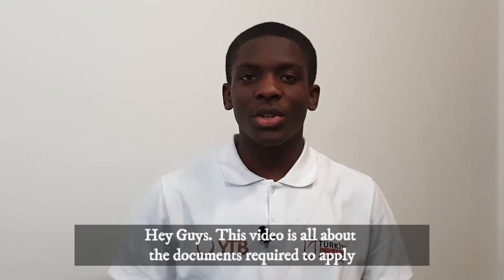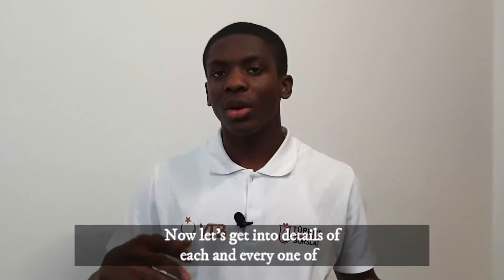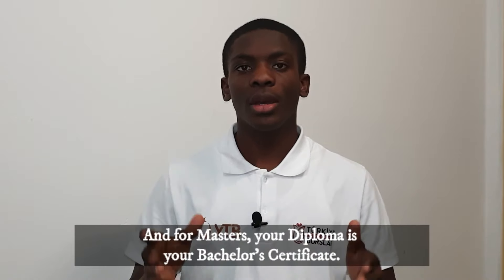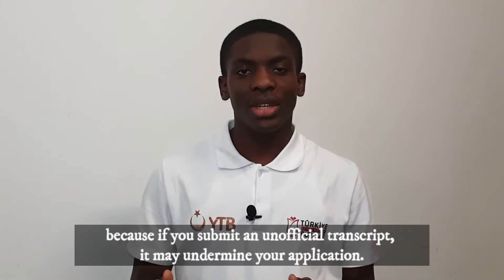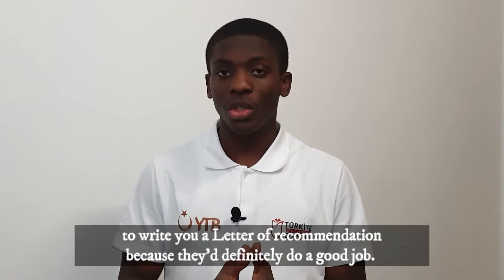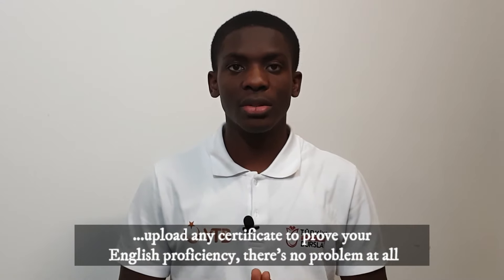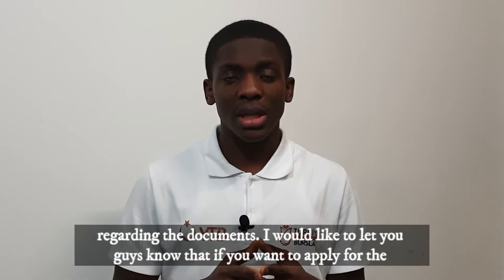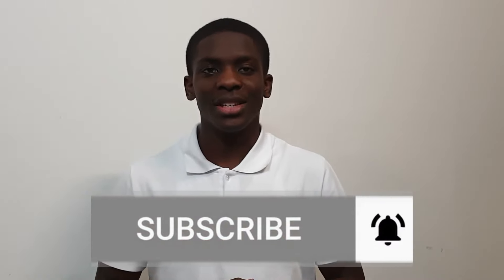Documents Required To Apply for Türkiye Bursları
This video explains all the 7 basic documents required to apply for the Undergraduate, Master's, and Ph.D. programs of the Turkish Scholarship. In addition to the documents listed on the Turkiye I talked about a Letter of Recommendation (also a required document).
Research Proposal is required by all postgraduate applicants (Masters and Ph.D. applicants). In the initial version of this video, I made a mistake saying only Doctoral applicants need to submit a Research Proposal. I apologize for any inconveniences that this may have caused. I have trimmed out that part of the video and made the necessary changes. Apart from that, all is fine.

I hope this video helps in understanding the documents required. I'd be glad to help

Timecodes.
0:00 - Introduction
0:41 - Documents listed on Turkiye Burslari website
The documents required according to Turkiye Burslari are the following:
-A valid National Identification Document OR a valid Passport
-A recent photo of the candidate
-National exam scores (required for candidates who do not possess any international qualification or certification)
-Diploma or temporary certificate of Graduation
Academic transcripts (online screenshots and uncertified transcripts will undermine the evaluation of your application)
-International exam scores (GRE, GMAT, DELF, YDS, YÖS …etc. if required by the chosen university & program)
-Language test scores (if required by the chosen university & program)
-A research proposal and an example of your written work (for Ph.D. applicants only)

1:09 - Document 1 - Photograph
This should be recent and very clear. Please use white backgrounds if possible. It's the most preferred option. You can upload this document in Jpg or pdf formats under the "Personal Information" section.

1:22 - Form of Identification
This is a document that tells who you are. It can be your Passport or National Identity card. Please upload clear pictures of this as well. It is very important. You are to upload this document under the "Personal Information" section.

1:43 - Diplomas
For Undergraduate applicants, your secondary school graduation certificate or testimonial is your Diploma. For Masters, your Bachelors Certificate, and for Ph.D. applicants, your Masters' certificate is your Diploma. You can upload this document under the "Educational Information" section.

1:58 - Transcripts
A Transcript is an official copy of a student's educational record. They include all your grades/scores achieved throughout a particular study period. An unofficial transcript may undermine your application so make sure to get an official transcript from your school. The space to upload it is just beside the space for Diplomas under the "Educational Information" section.

2:49 - National Exam
Different countries have different National Exams. It may be your final high school graduation exam or an exam conducted by a particular body in your country. You should also upload this to your application. A section you can upload this in is the "Academic Qualification" section. For West-African countries, simply choose WAEC from the drop-down menu, answer the questions, then upload your WAEC certificate.

3:03-  International Exam
Examples are SAT, ACT, GMAT, YOS, GRE, DELF, etc. You can also upload these results to the "Academic Qualification" section in the application portal.

3:18 - Letter of Recommendation
This is an important document. I personally recommend you get two Letters of Recommendation. You will see the section to upload this after choosing the program you want to apply for (e.g Undergraduate or postgraduate).

3:44 - English Proficiency Test
English proficiency test is only necessary if you want to study in English and if you are applying to universities that require it. Else, you don't need to worry about it.

5:10- Call to Action
5:32 - What you should always do